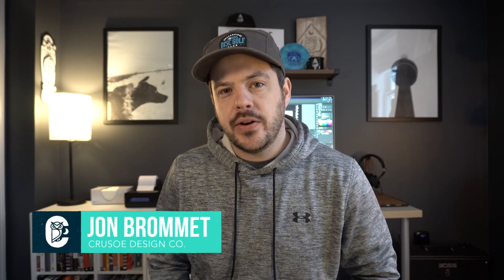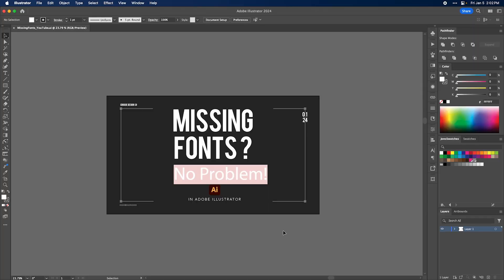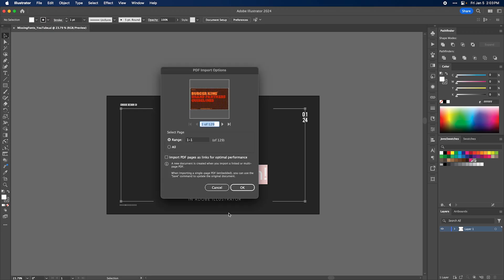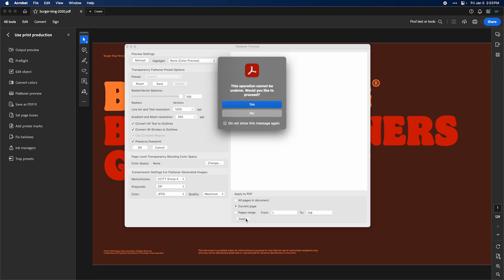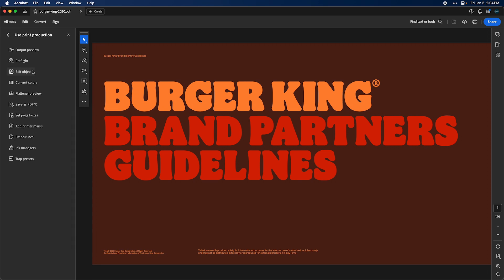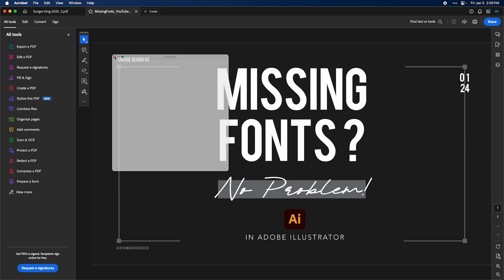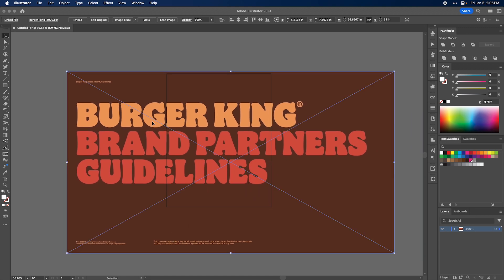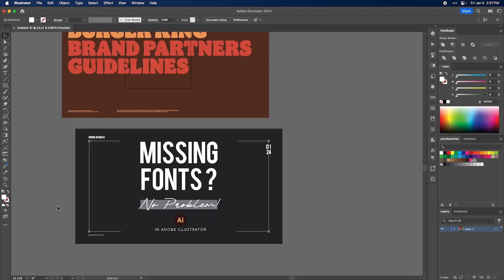The Fastest Way To Outline Missing Fonts - All in Adobe Illustrator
You no longer need to use Adobe Acrobat in order to outline missing fonts. Now you can do it directly in Adobe Illustrator, and it's faster! Plus, unlike Acrobat, you can also outline missing fonts from within .ai files, not just pdfs.

Skip to:
1:09 The Worst Way - In Acrobat
2:25 The Better Way - In Acrobat
3:32 The Best Way - In Illustrator

If you liked this tutorial please comment, like and so on as I'm lazy and I need the feedback to motivate me haha.

Did you know I also teach on Skillshare?:
- With one affordable subscription, you get access to all of my classes, plus thousands more from other amazing teachers.

Prefer to Buy Individual Classes?
You can also purchase this class individually (and keep it forever)

Follow Me Online:
Find me on all major social media platforms — Instagram, YouTube, TikTok & more — @CrusoeDesignCo
for links, merch, and more.

About This Channel:
This channel is where I share design tutorials, class trailers, and creative tips for Adobe Illustrator, Procreate, branding, logo design, and more.